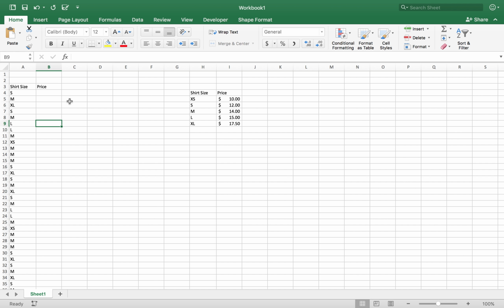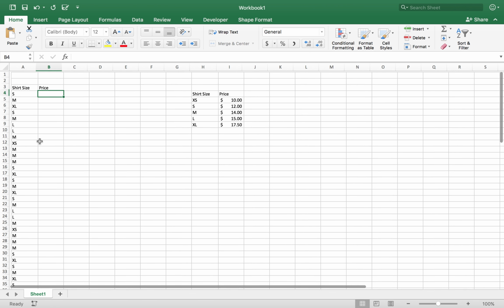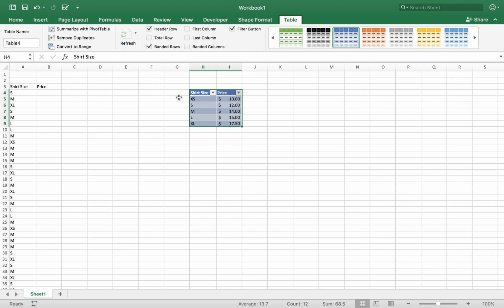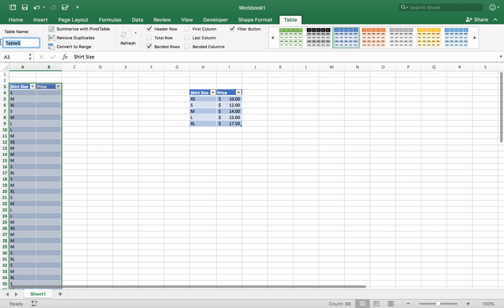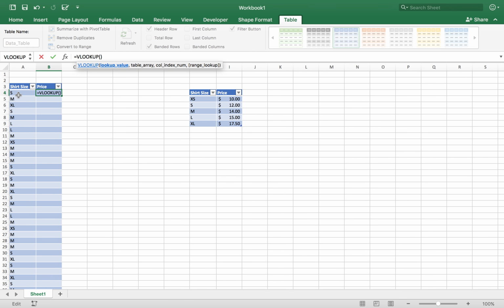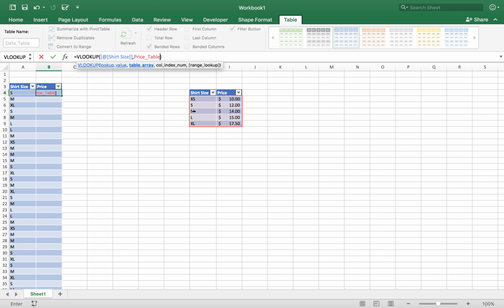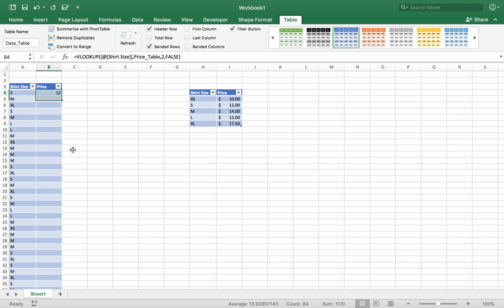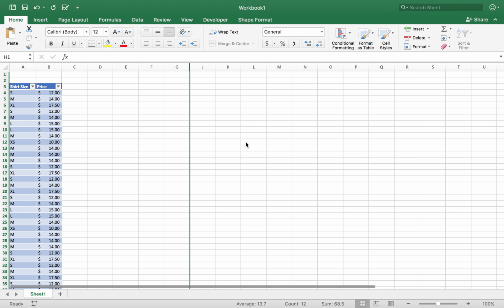Microsoft Excel Easy How To | VLOOKUP Function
Easy how to tutorial on using the VLOOKUP function in microsoft excel.